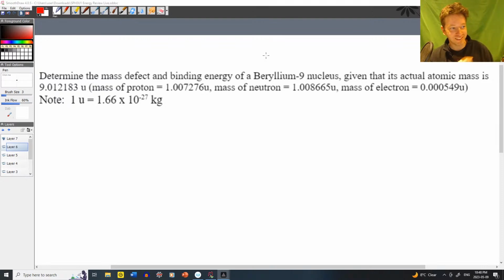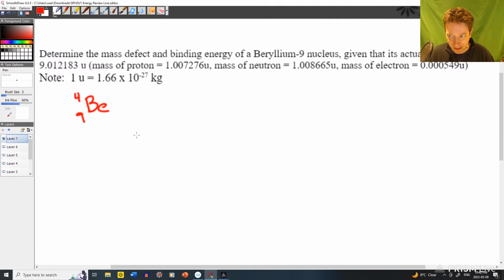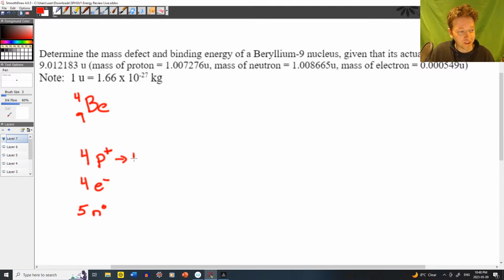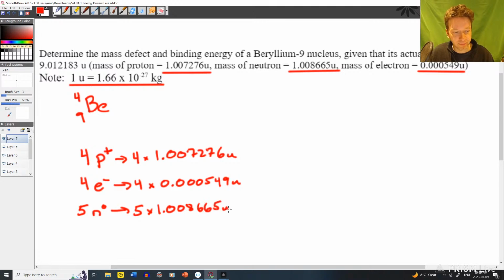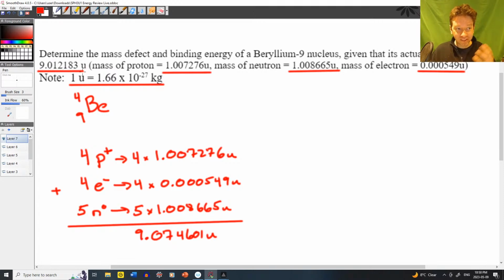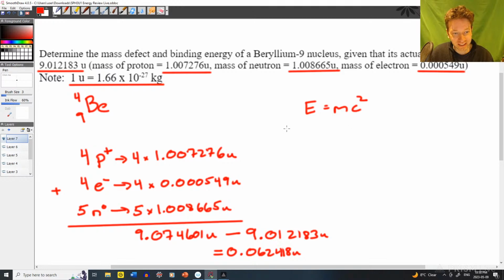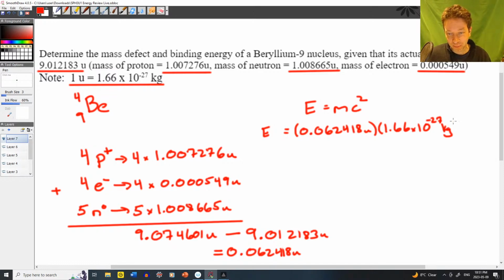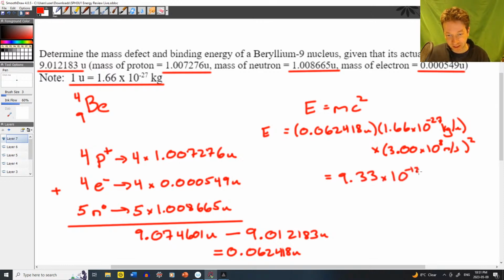Grade 11 Physics Mass Energy Equivalence Problem Live broadcast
This is a live stream to help grade 11 physics students with problems on mass energy equivalence.  If you missed the live, you can still ask me questions in the comments.